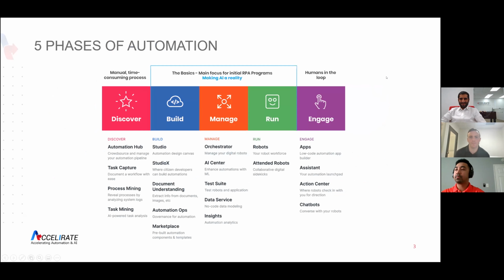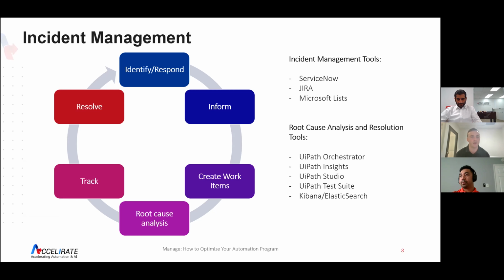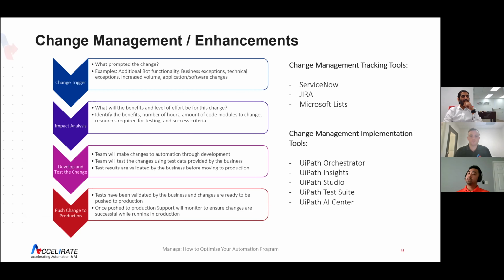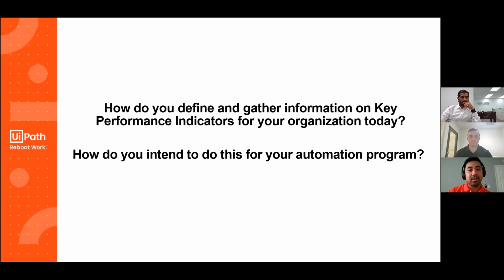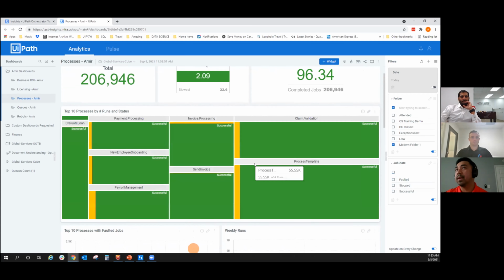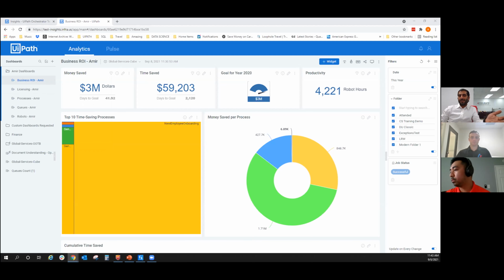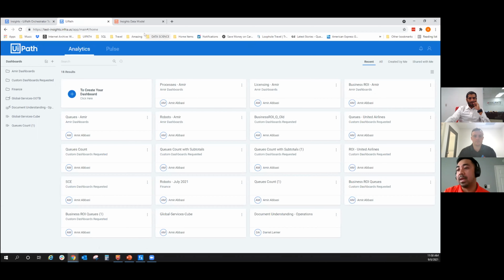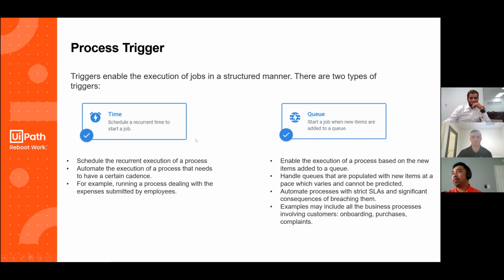Manage: How to Optimize Your Automation Program | 5 Phases of Automation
Manage: How to Optimize Your Automation Program | In the fourth session of our five-part series with UiPath, Accelirate's CEO and Robotic Operations Center (ROC) Manager are joined by UiPath's Amir Abbasi to discuss how monitoring and optimizing processes can help your RPA program achieve increased performance.